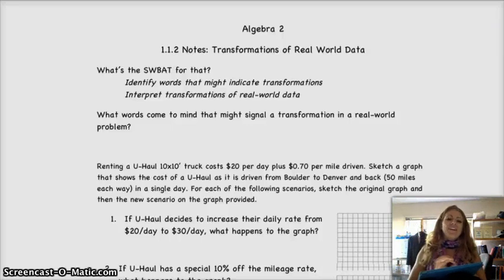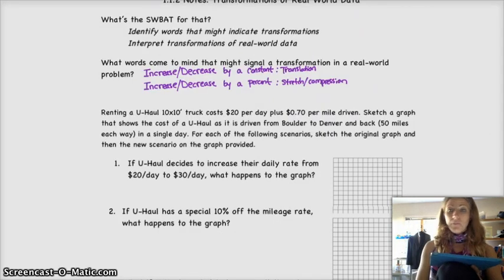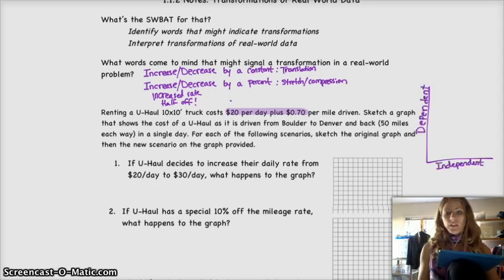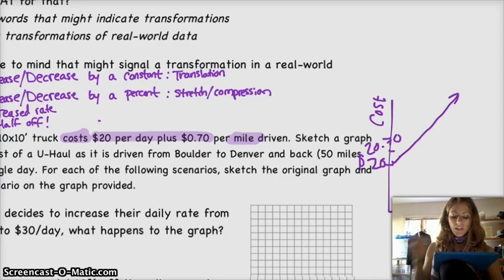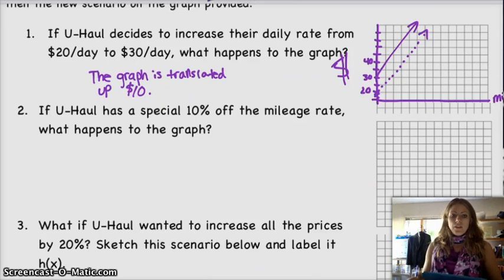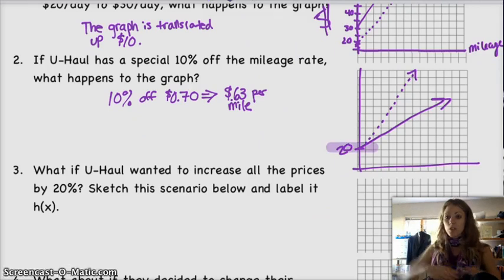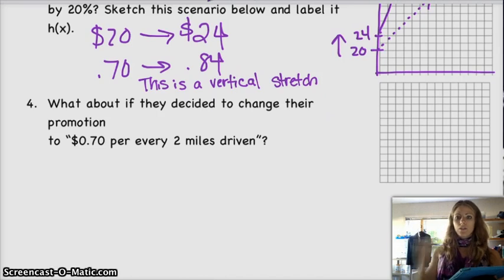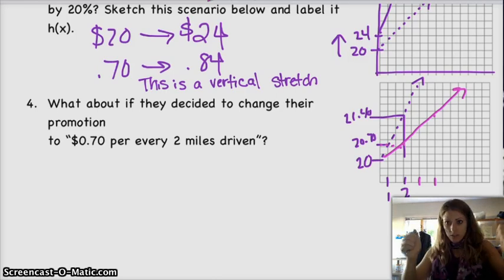Algebra 2 | 1.1.2 | Transformations of Real World Data